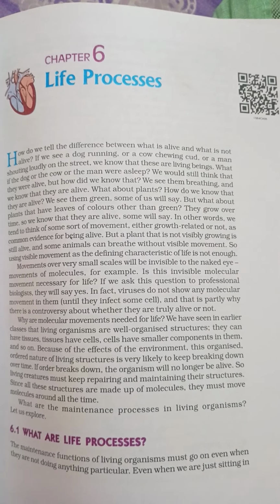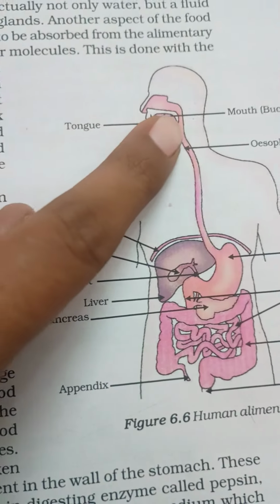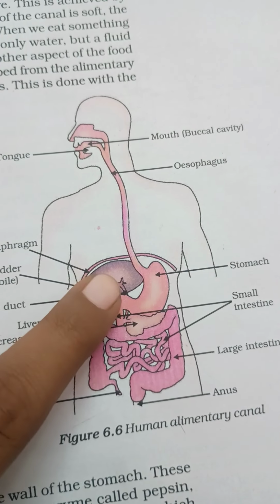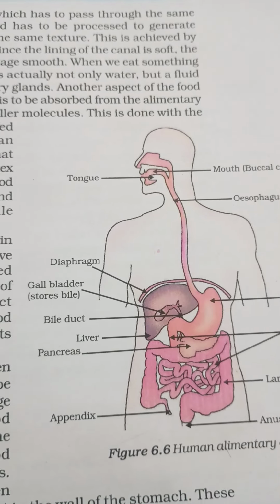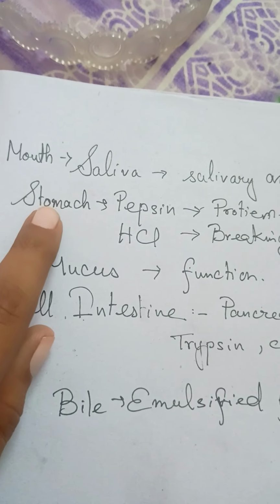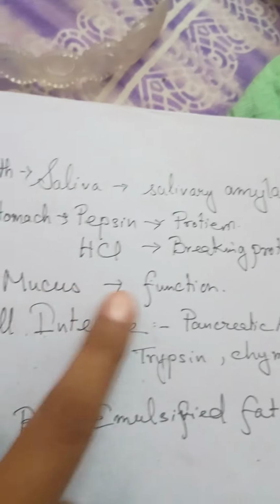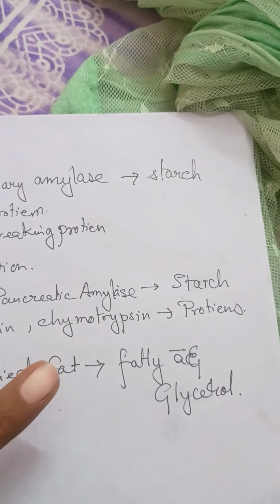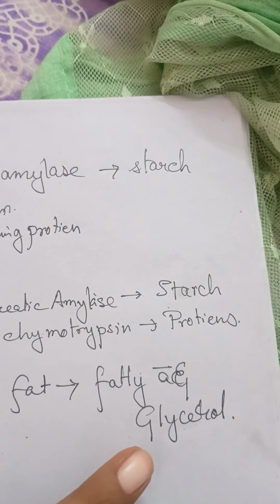life processes Pt 7